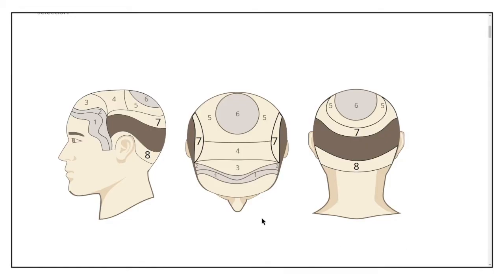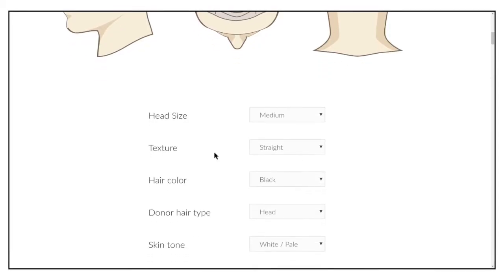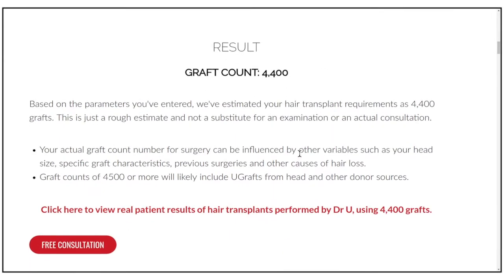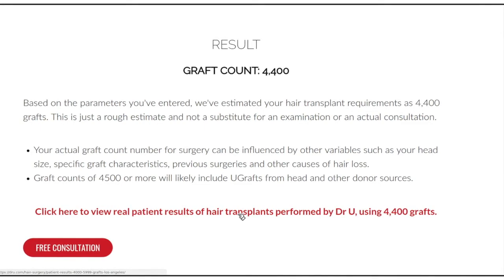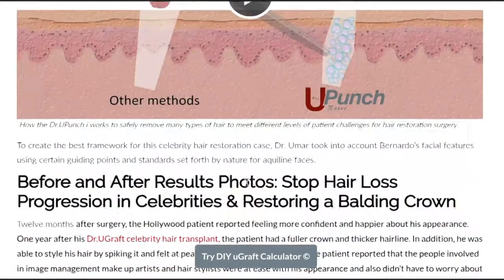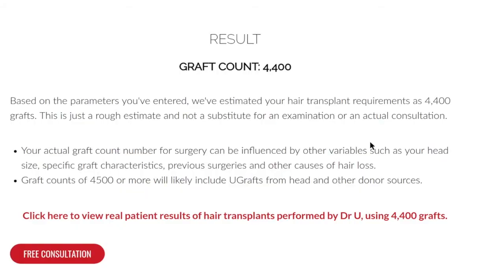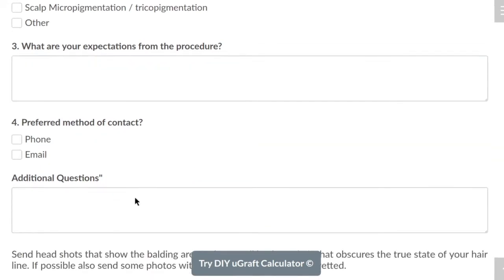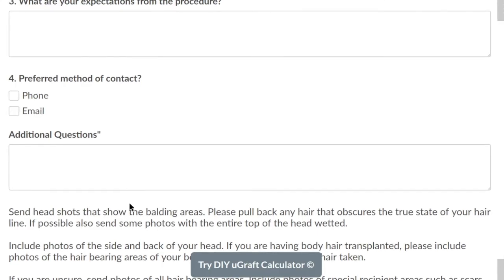DIY uGraft Calculator Tutorial: How to Find Your Graft Count for Hair Transplant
Watch the tutorial above to learn how to use the DIY uGraft Calculator to find your hair transplant graft estimate!

Unlike other graft estimators, the uGraft Calculator is able to return graft estimates higher than 10,000 grafts. This is due to the Dr.UGraft System's advanced FUE capabilities, which includes the Intelligent Punch (Dr.UPunch i) and its unique graft control mechanisms.

The Intelligent Punch (Dr.UPunch i) enables this higher graft count by overcoming common limitations and problems in FUE surgery, such as punch misalignment, angled hair growth underneath the skin, torsion injury, etc. The ability to harvest grafts from hair areas on the body allows for additional expansion and augmentation of the donor supply, allowing patients with severe hair loss, even in cases in which the safe donor area ) SDA has been affected by hair loss, to get a more realistic graft estimate.

To consult Dr. Umar directly, submit a free online form